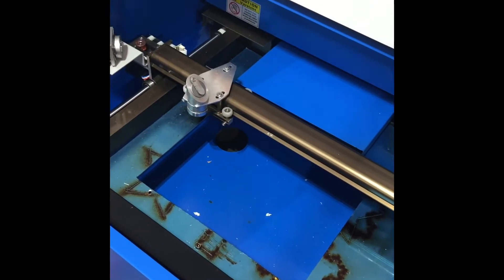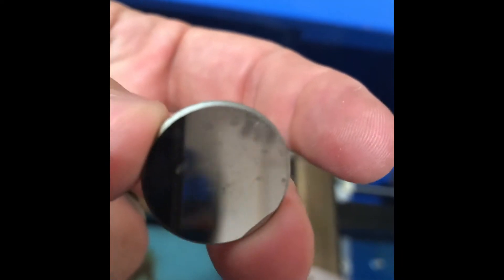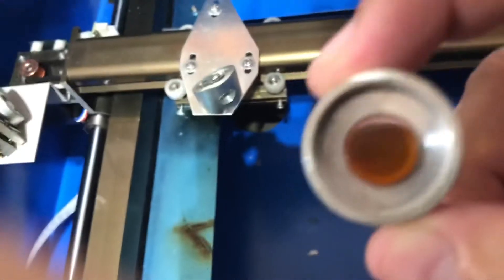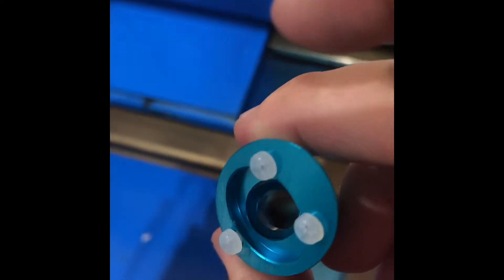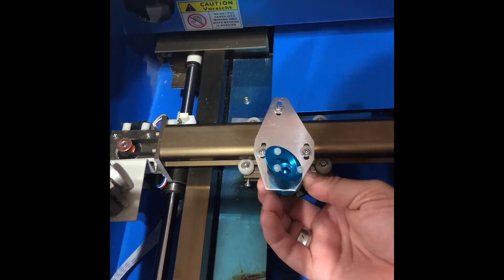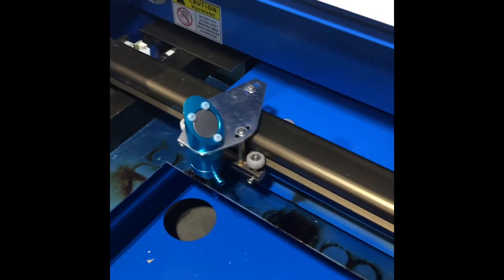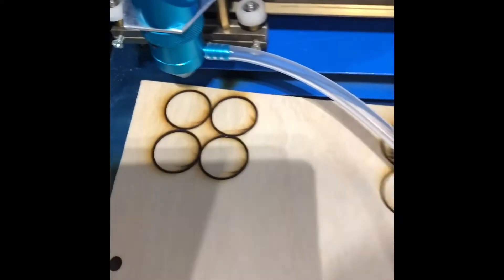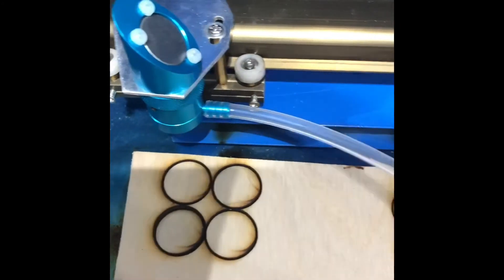Cloudray 12/18mm FL50.8 & 16mm FL25.4 Laser Head with Air Assist for K40 Laser Engraver Cutter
I run through my experience installing an air assist on my k40 laser.